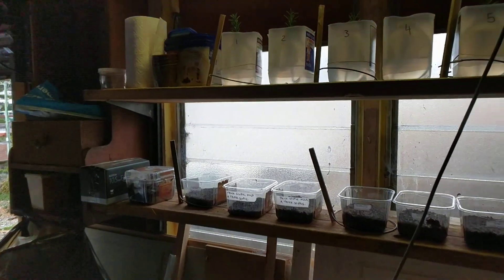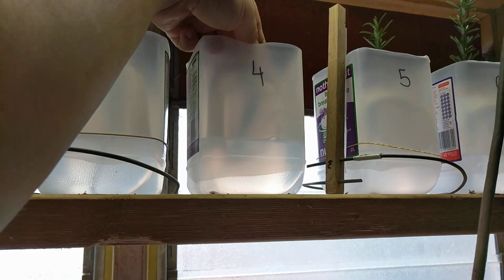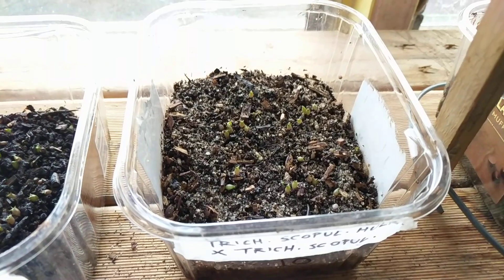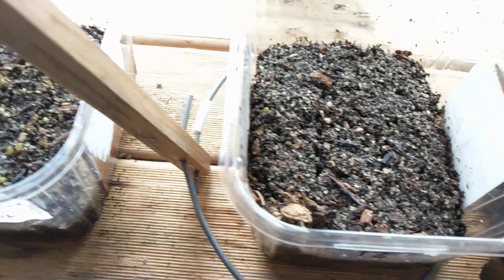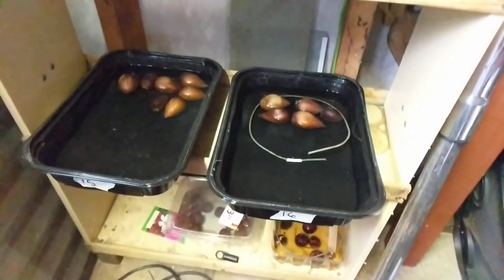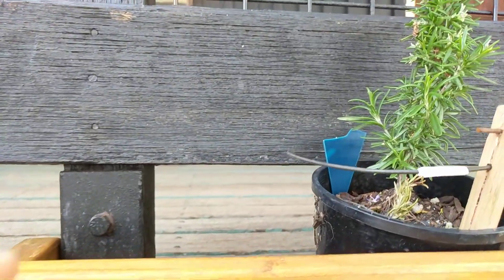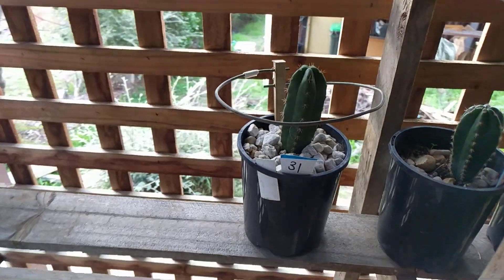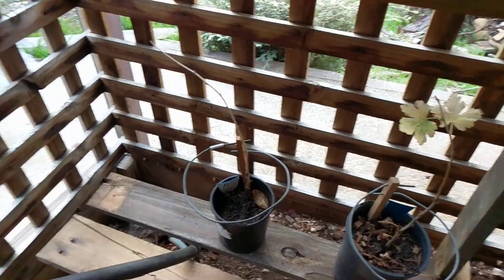Electroculture Experiment - Half way update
This is check up on how the plants are doing so far with lakhovsky coil and without.